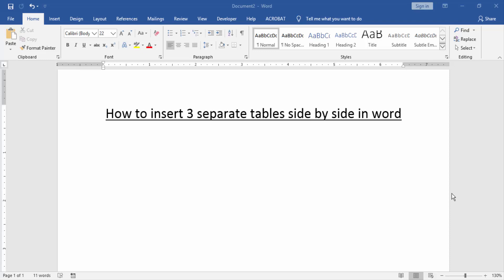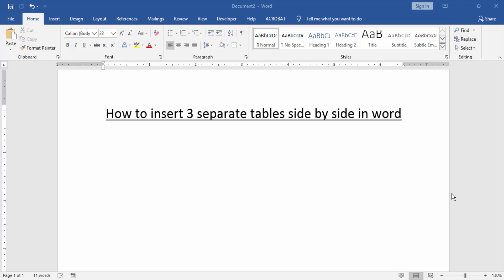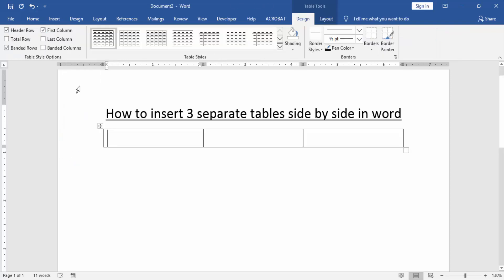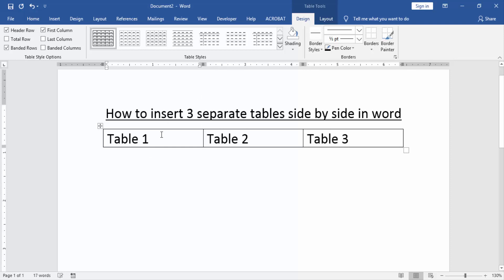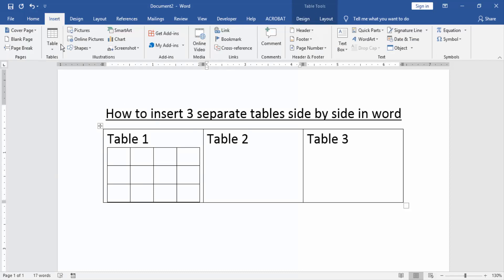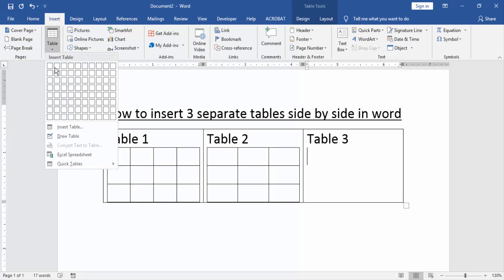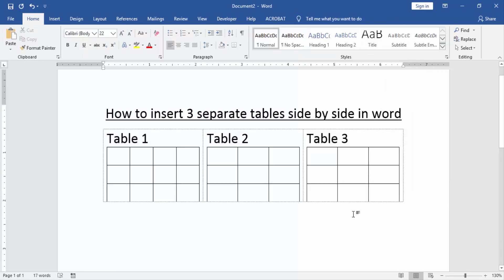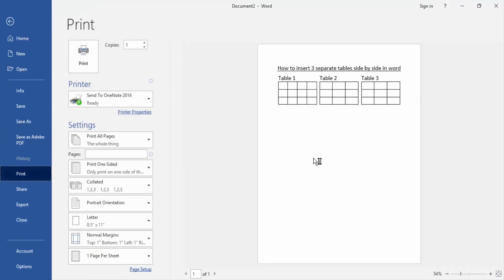How to insert 3 separate tables side by side in word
In this video I will show you, How to insert 3 separate tables side by side in word. Let's get started.